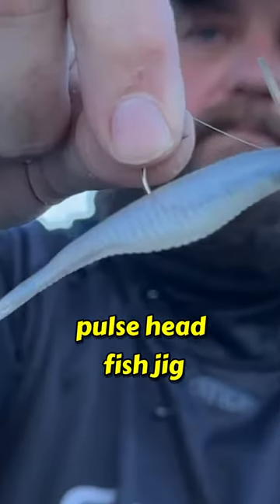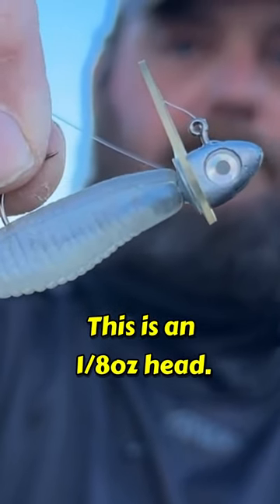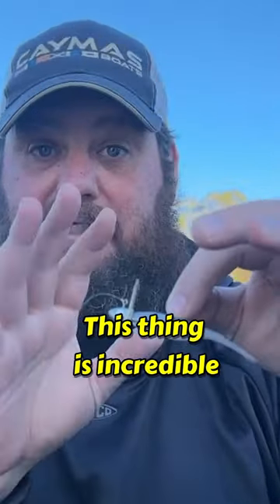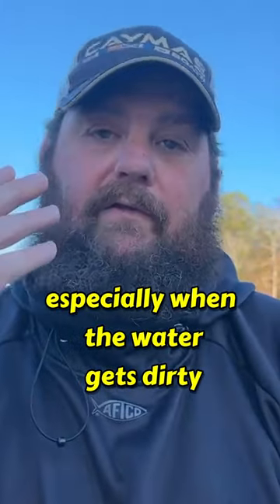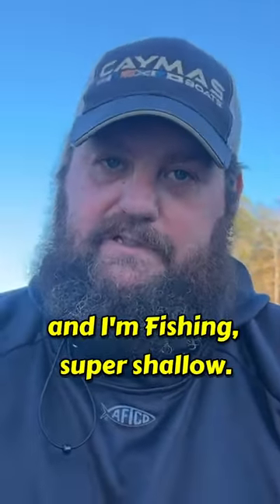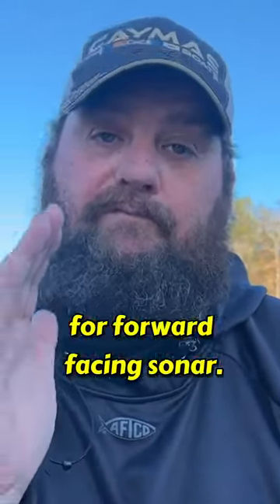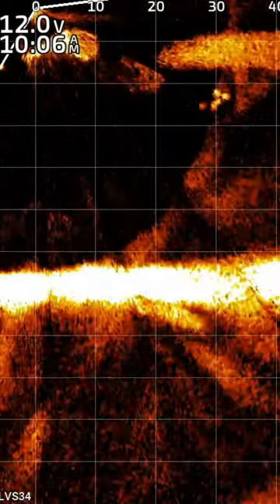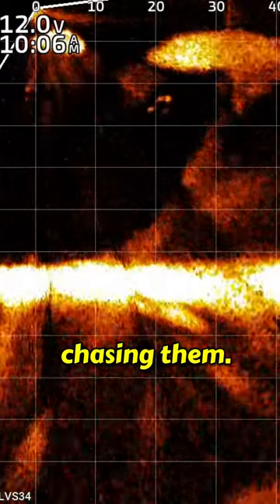Finesse Power Fishing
This is one of the most versatile rigs you can throw in the spring! Especially when it comes to fishing finesse swimbaits. Water clarity and cover is EXTREAMLY important when fishing finesse swimbaits. You need some visibility to the water for them to work. So when the water dirties up in the spring, You need to make the change to the Pulse Head Jig To KEEP CATCHING BASS!

Gear in this video:

Line:
K9 Braid 20lb 10%off BASSGEEK10
K9 Pro100 Fluorocarbon 8lb 10%off BASSGEEK10

Baits:
Pulse Fish Finesse Jig:

Other Gear I use:
Rods:
TFO:
Line:
K9 Line:

MY COMPLETE GARMIN SETUP BOW AND CONSOLE:
Console:

Camera Gear:
3x's Gopro Hero 5 Blacks

how to fish the scrounger head. how to fish the pulse jig. finesse swimbait fishing. finesse scrounger fishing. finesse fishing.